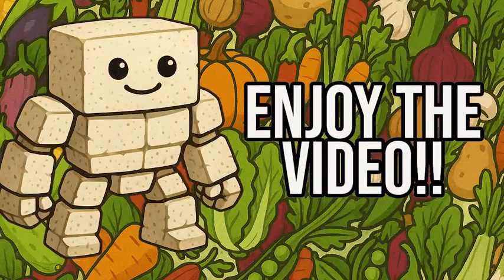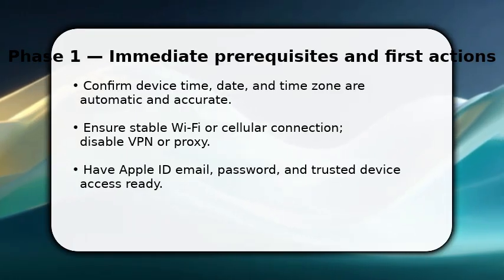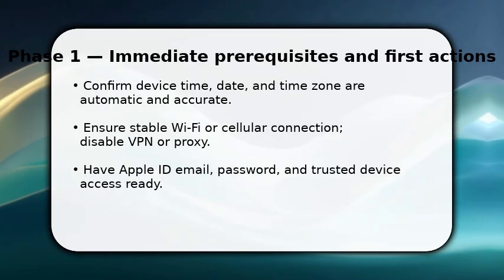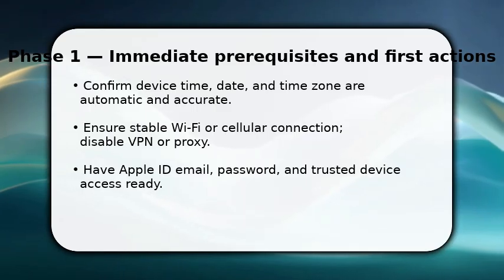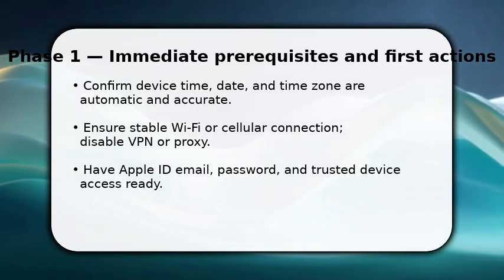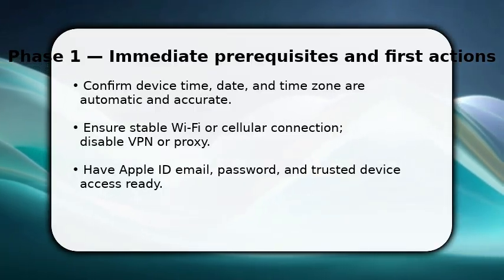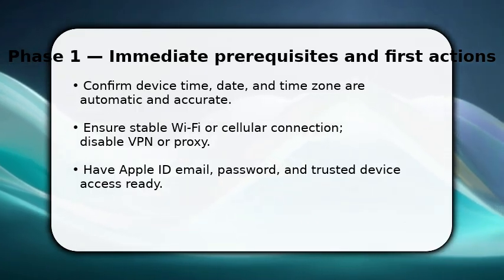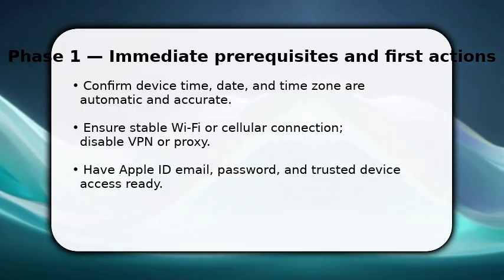How to Fix the Apple Id Verification Failed Error (updated)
How to Fix the Apple Id Verification Failed Error (updated) | 🔒 Surfshark VPN Deal — Stay private and secure. $1.99/mo + 3 Months Free ▸

Explore solutions to the Apple ID verification failed error in this comprehensive guide. Learn step-bythy ways to troubleshoot and resolve common issues that prevent account activation, including password problems, incorrect information entry, or network connectivity errors.

Apple ID, verification failure, troubleshooting Apple ID, account activation error, password reset for Apple ID, incorrect info on Apple ID, network issues with Apple ID, how to fix verification failed apple id, apple account not working after sign up, resolve apple id issue